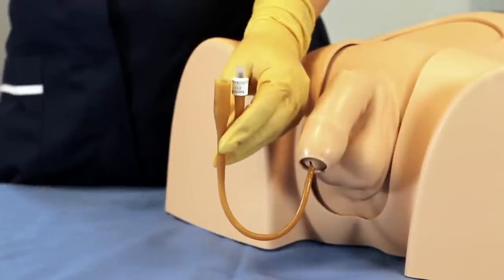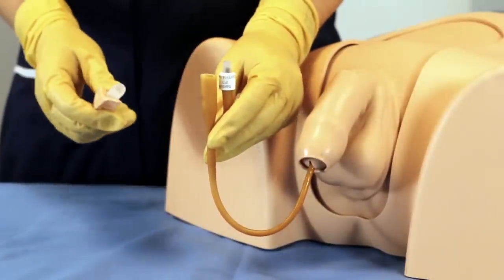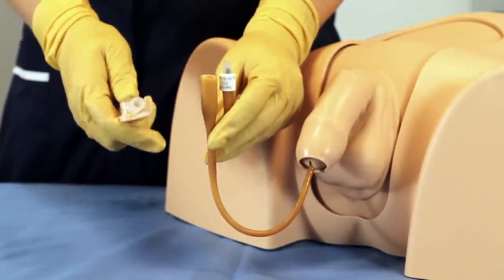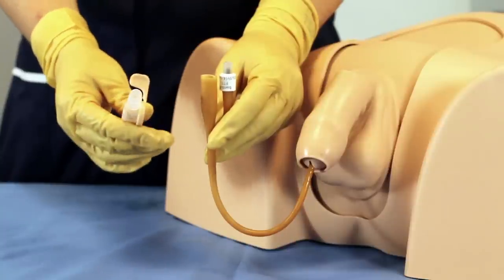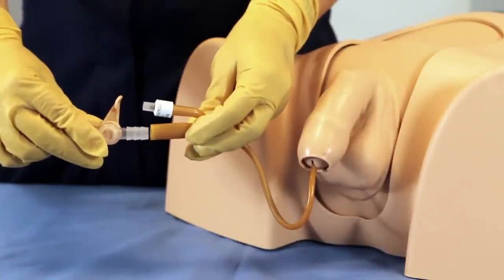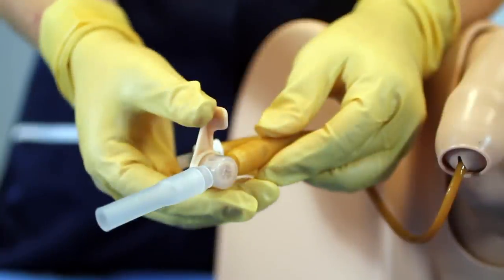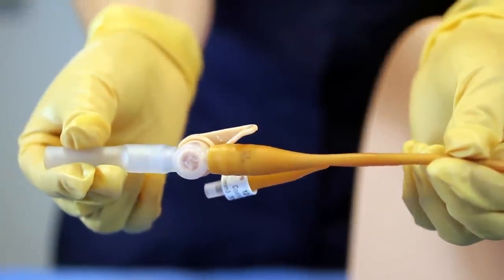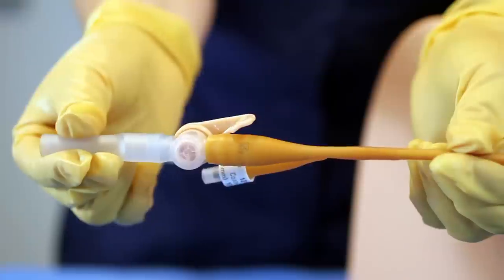EZ Flow | Flexicare Medical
The Flexicare EZ-Flow is a discreet lightweight catheter valve designed to offer patients flexibility of choice in urine drainage management.